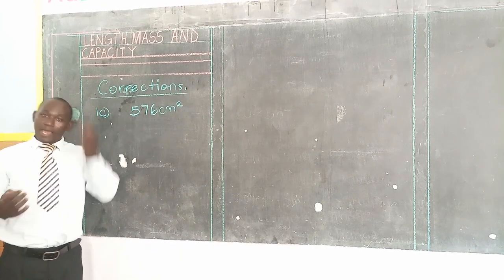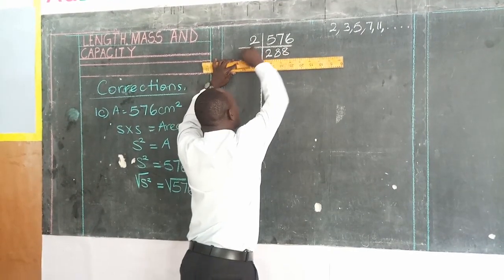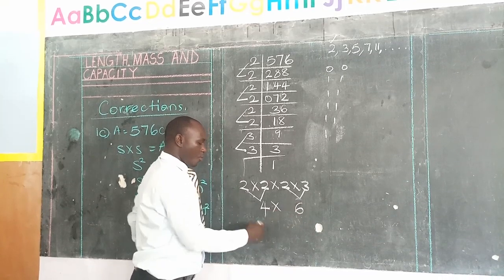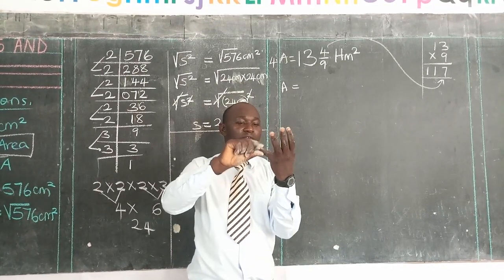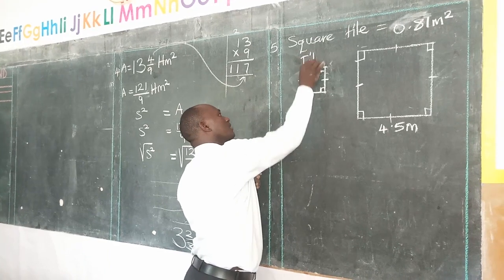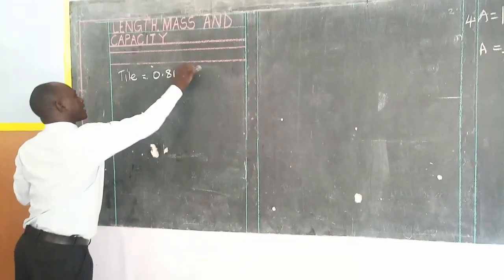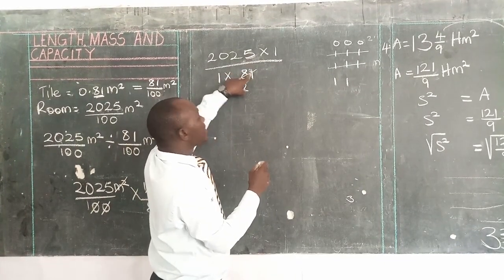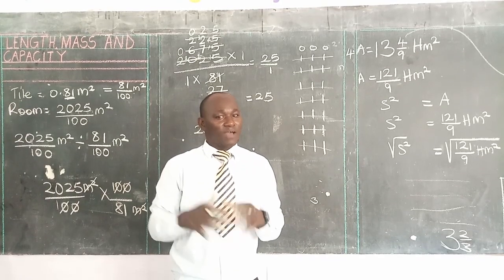Correction for lesson 2.......